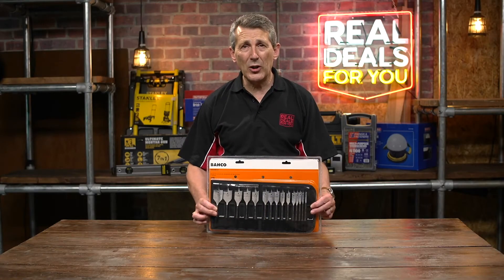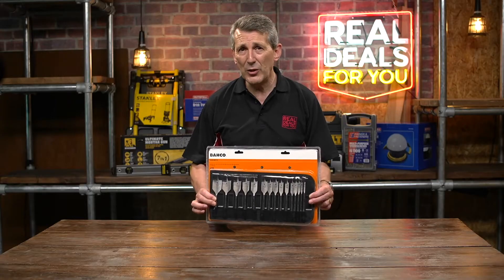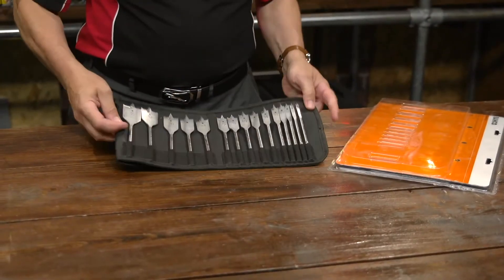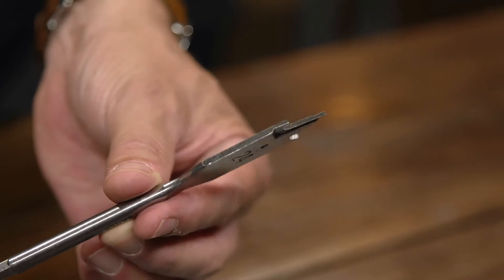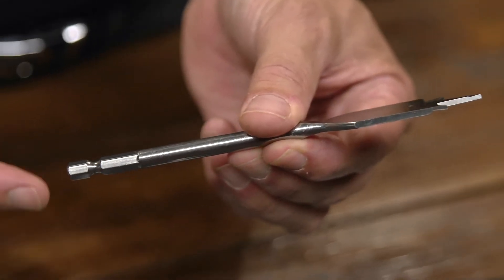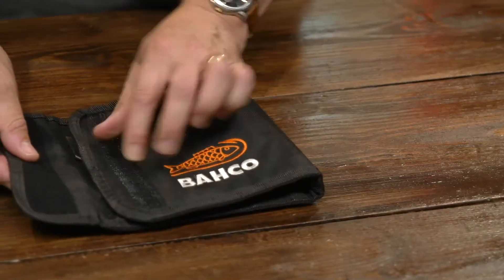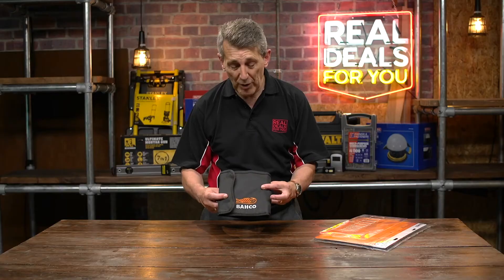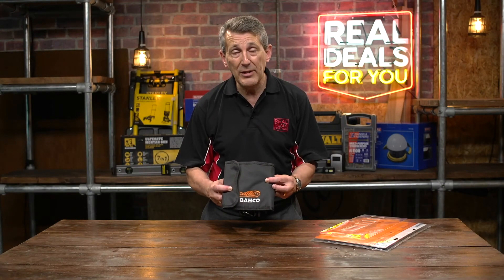Bahco 9629 Series Flat Bit Set, 15 Piece 1080p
The Bahco 9629 Series Flat Bit has a positive cutting angle that drills holes twice as fast and lasts 3x longer than a conventional bit. Made from high-carbon steel and heat-treated all over. The hardened blade is forged directly from the round shaft.

Its winged shoulders enable the bit to first cut the wood and then remove the material from the centre section, ensuring a smooth finish and superior swarf clearance.

Supplied in a case containing the following sizes: 6, 8, 10, 12, 13, 14, 16, 19, 20, 22, 24, 25, 28, 32 and 35mm.